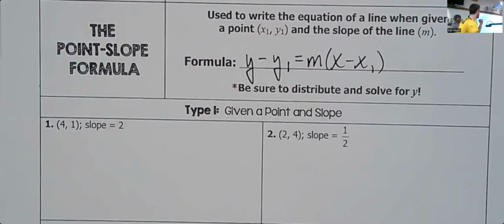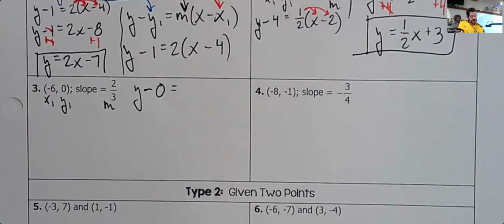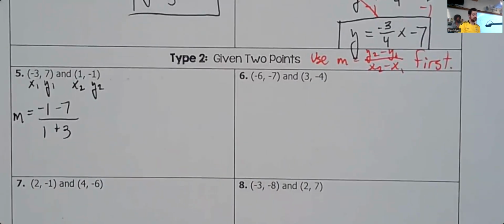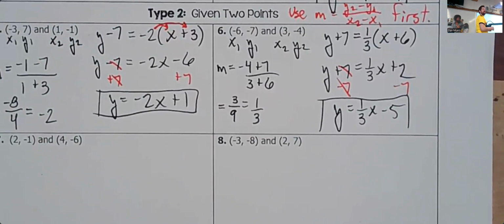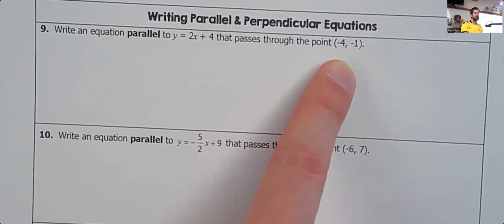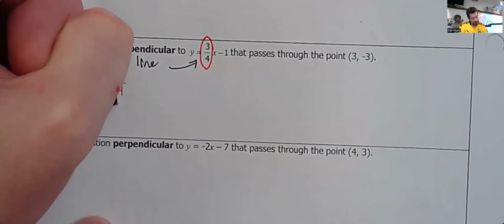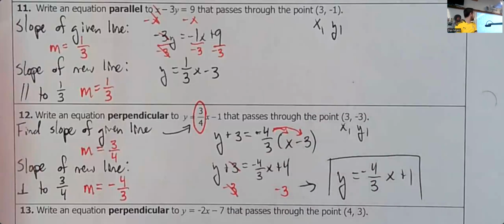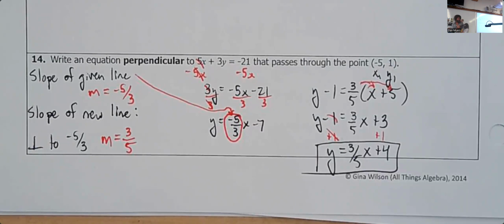Lesson 3-6: Point Slope Form